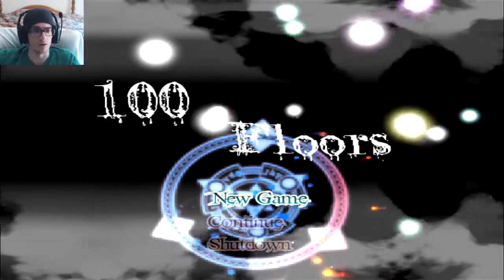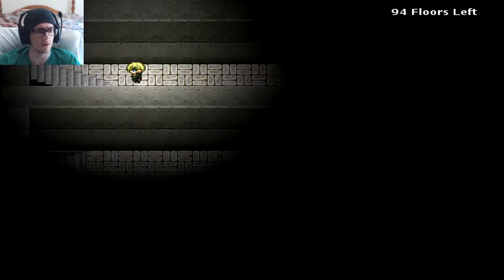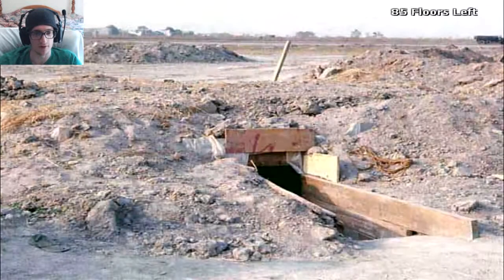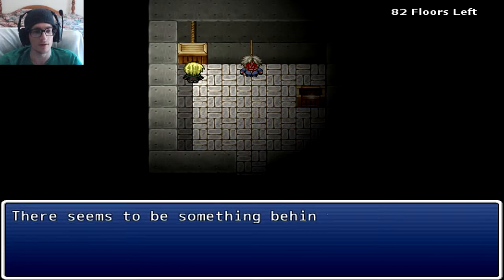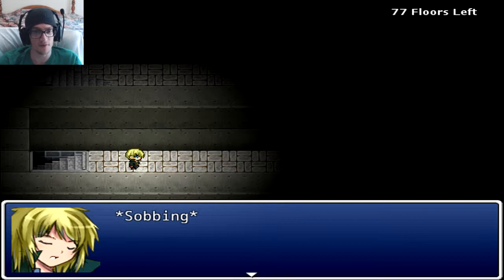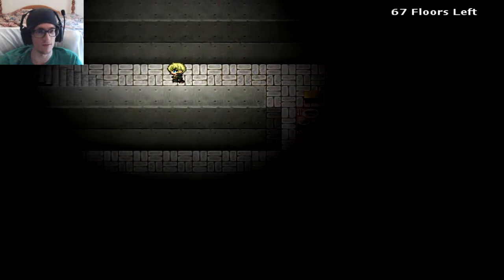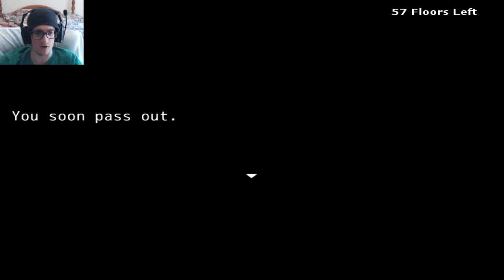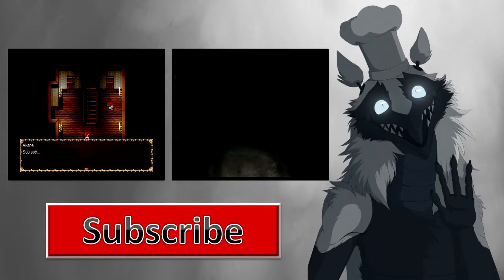Paranormal Bunker of Doom | 100 Floors - [Part 1]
Introducing one of the laziest thumbnail jobs I've ever done! AW YEAH!

No? I bet you're a Facebook kinda person. WELL BAM!